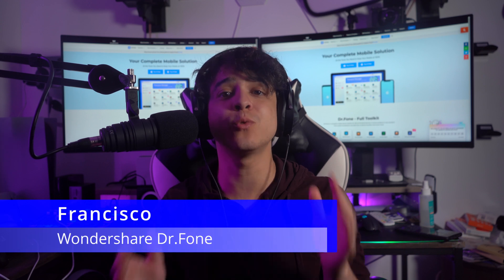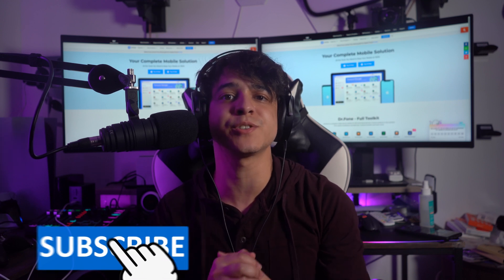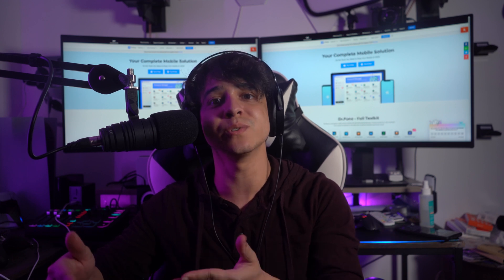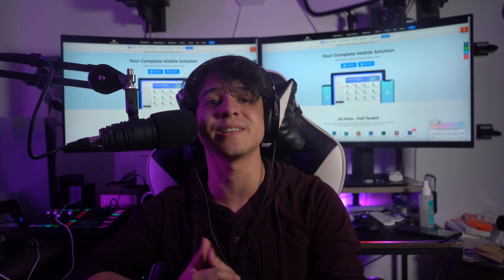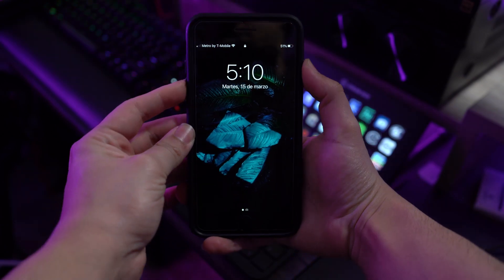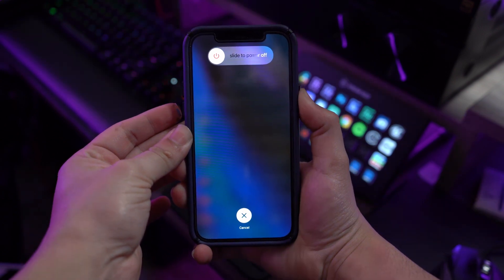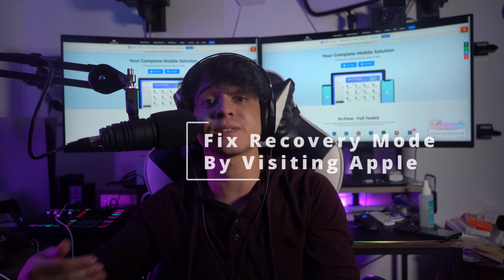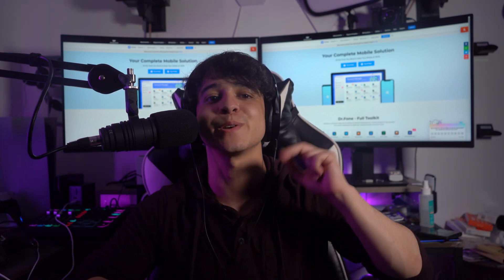How to Fix iPhone Stuck in Recovery Mode on iOS 16/17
In this episode, we will provide you 5 solutions to help you fix your iPhone stuck in recovery mode on iOS 15/14/13.7. Want to know more about the details?

Timestamps:
00:00​ Intro
00:42 Bugs and problems
00:58 Non-operational network connection
01:26 Unresponsive touch screen
01:51 Baterry Drain
02:10 Application crashing
02:35 How to revert iOS 16 to the older version
03:23 Steps guidance
04:24 Q&A for iOS 16 beta
04:28 Which devices are compatible with the latest iOS upgrade?
04:42 How are notifications going to change across iOS 16?
05:01 What will happen if I remove myself from the iOS beta?
05:21 Summary